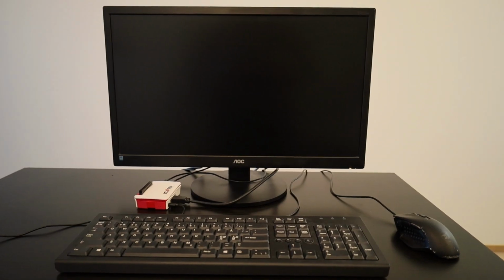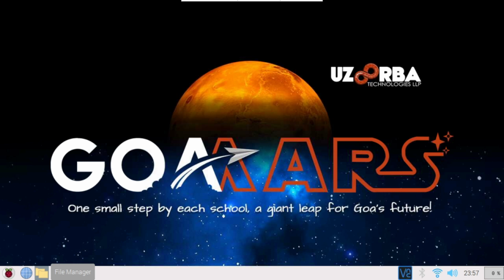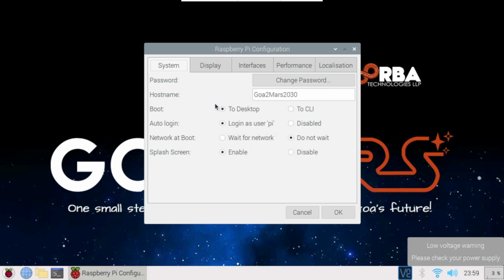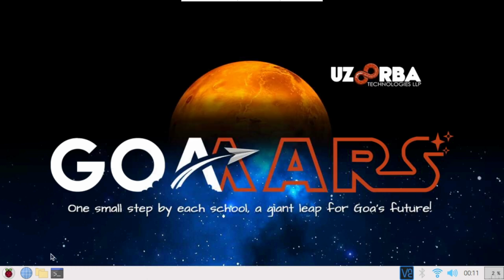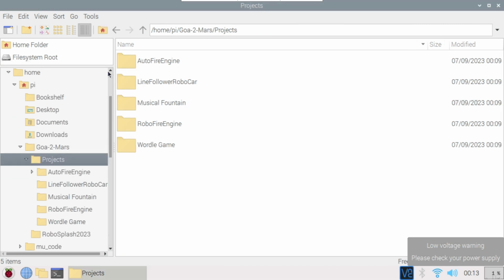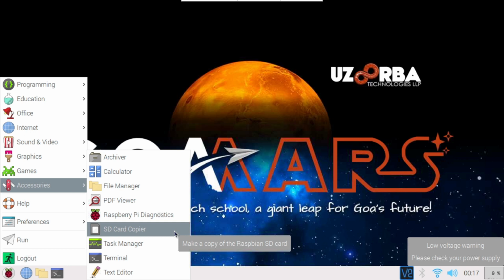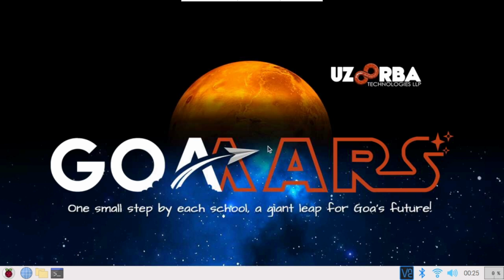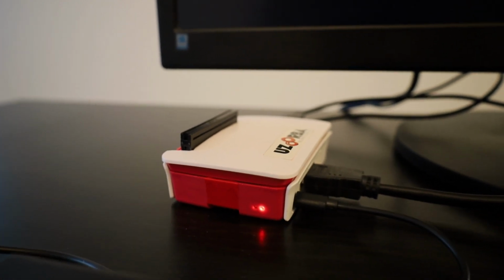Goa2Mars Raspberry Pi 3B+ Kit Overview | Part 2 - Software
This RPi kit worth over Rs.3000/- is provided free of cost to the schools who participated in our RoboSplash2023 (April 3-5) robotics camp and who are interested to continue their students' learning journey in the world of robotics through our RoboSplash2023-Extension program during the Academic Year 2023-24.

Under this program each school team will build an Autonomous Fire Engine project by upgrading their basic robocar (from the April camp) using the components provided in the RS23X Main Project Kit and programming these using MIT Scratch and Python on the Raspberry Pi 3B+ microcomputer explained in this video. Guidance in the form of instructional videos on this channel besides regular online sessions for clarifications and progress reviews, and an Email+WhatsApp Helpline will be available to all participating school teams to enable every step of their learning journey.

Interested schools may register till July 15, 2023 using this

Let your school students' journey into the amazing world of robotics continue to boost their interest into S.T.E.M. education, a necessity for a rising India.